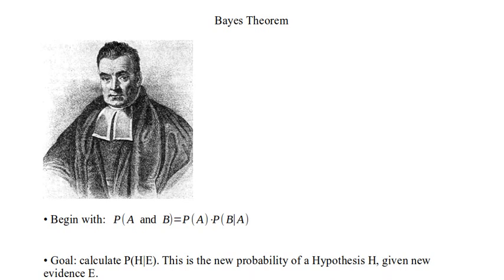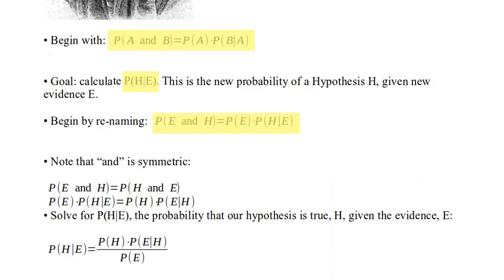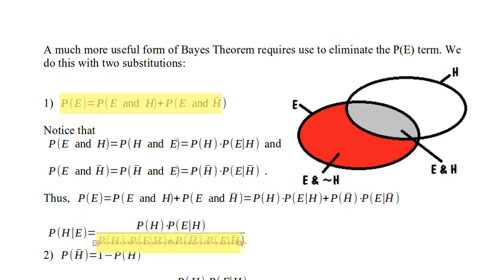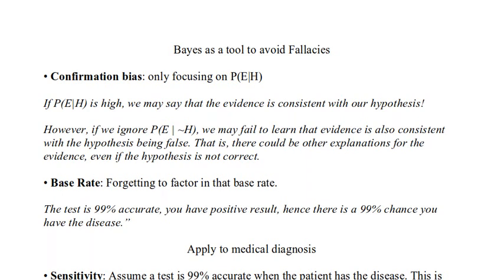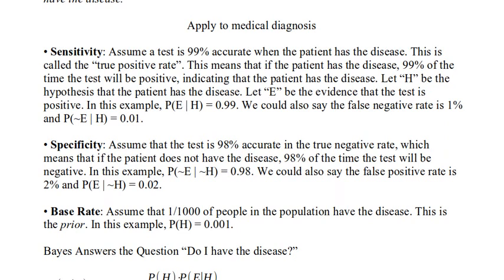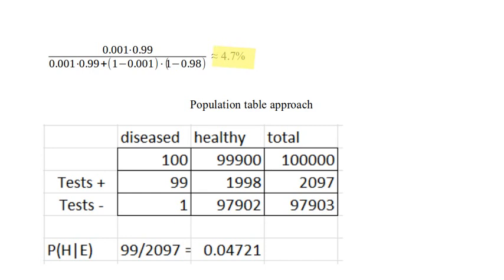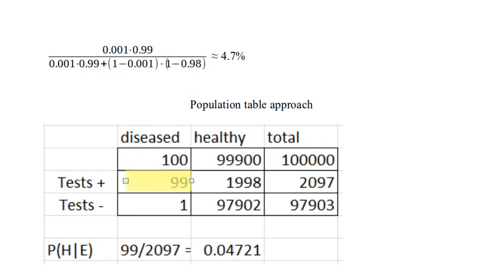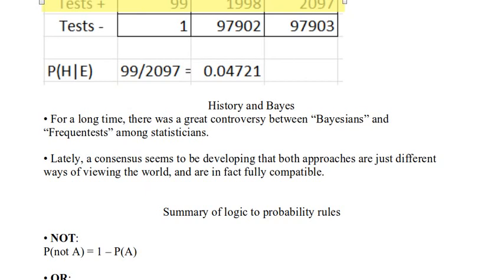Kozak - Statistics Using Technology - Chapter 4 Section 3 Bayes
Statistics 300 Video for Chapter 4 Section 3 Bayes accompanying Kate Kozak's "Statistics Using Technology." By Benjamin Etgen of American River College in Sacramento, California.